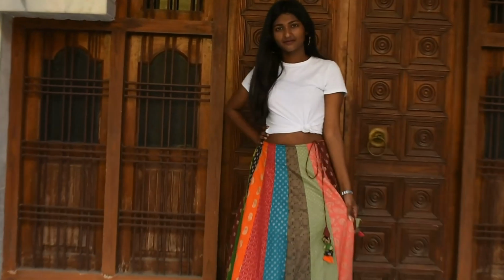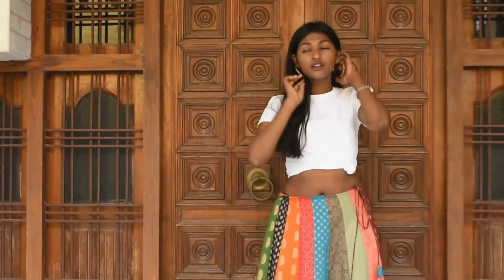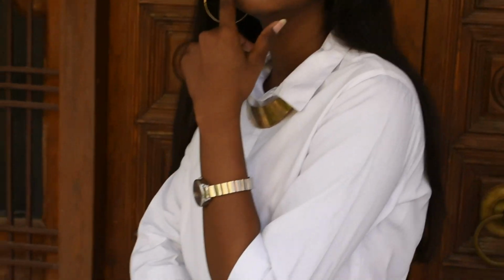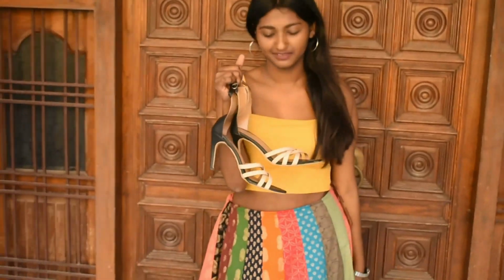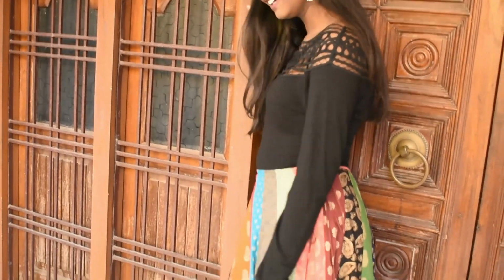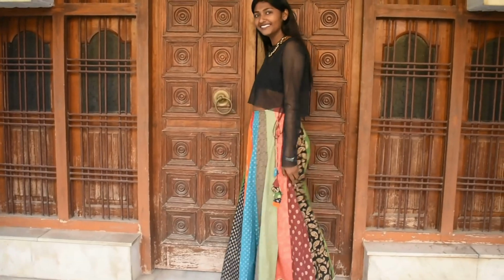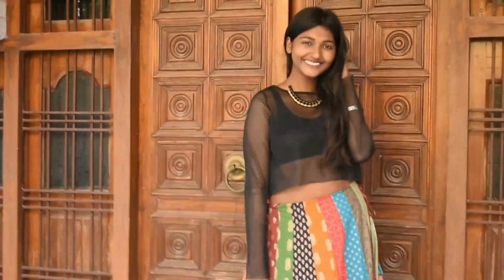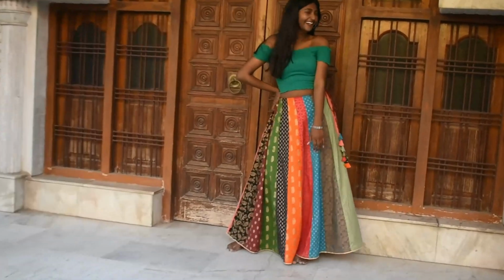How to reuse your Lehenga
Hello to all the lovely people,
This week I am here to tell you how to use your lehenga multiple times. I know we spend lot of money on lehenga and tend to wear it once or twice but in this video you will find six new ways to wear your lehenga and be ready to shine out.

VIDEO CREDIT :
MRITYUNJAY SINGH

XOXO
Keep smiling and stay fashionable guys : )